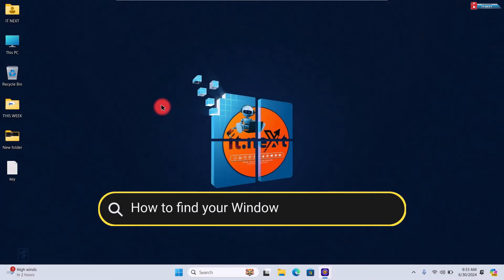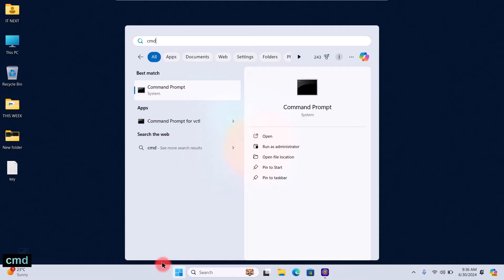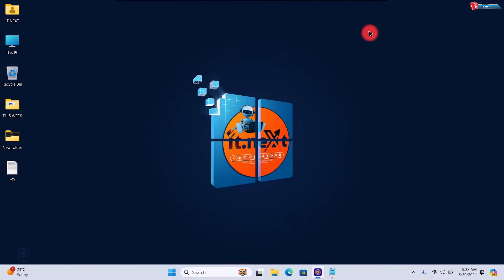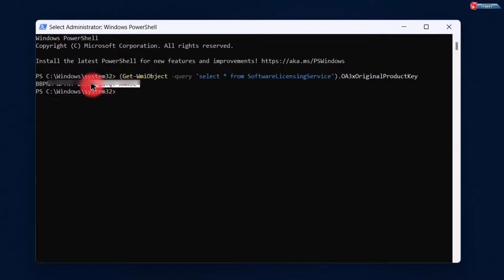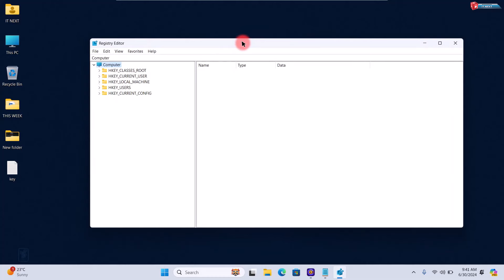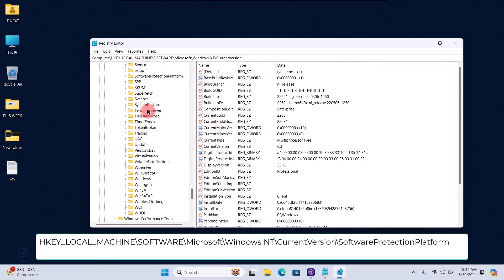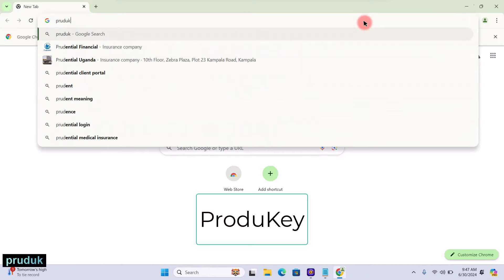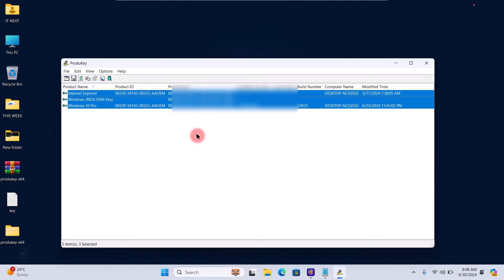How to find your Windows 11 product key 4 Quick Methods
In this video, you will learn step-by-step instructions on how to locate your Windows 11 product key. Knowing your product key is essential for activating your operating system and accessing all its features. Follow along to easily find your Windows 11 product key today!